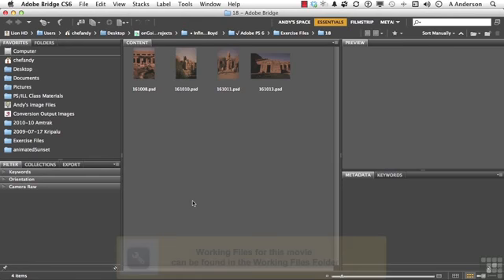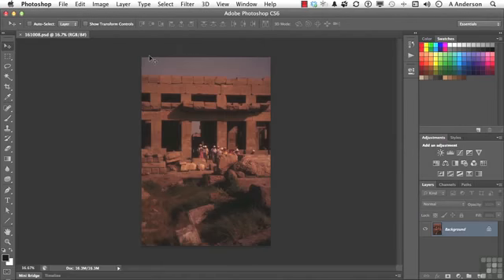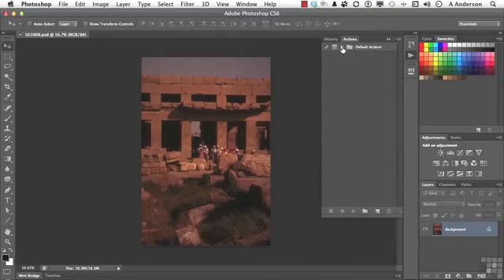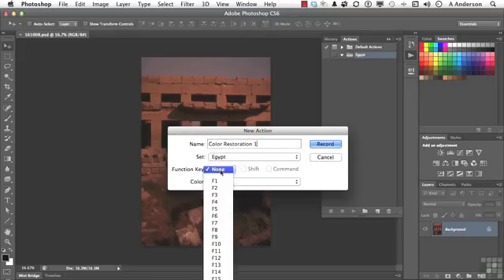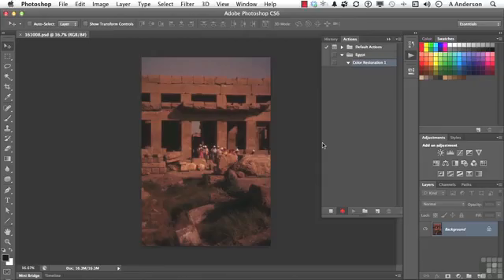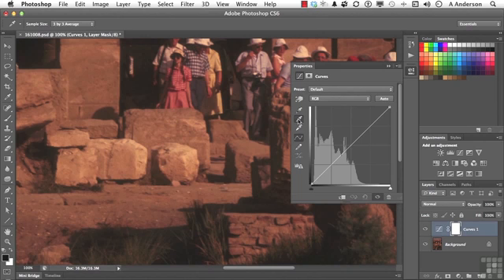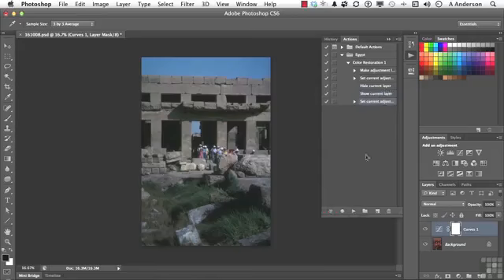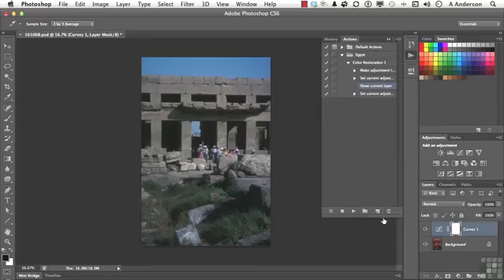134 Adobe Photoshop CS6 Full Tutorial Creating An Action